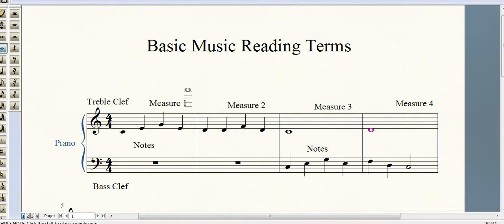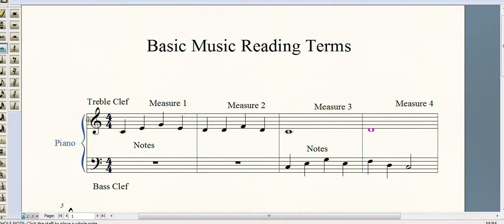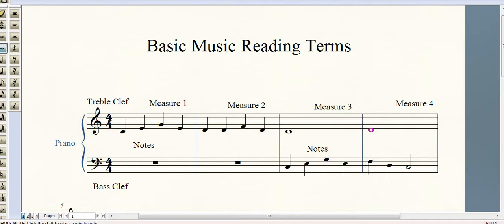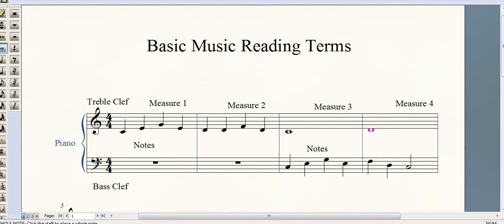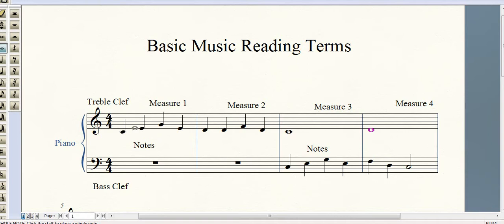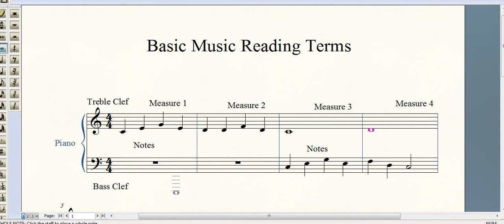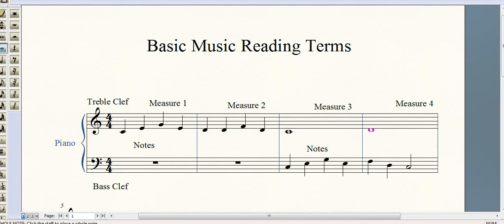Lesson one, day five revised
Learn basic music terms